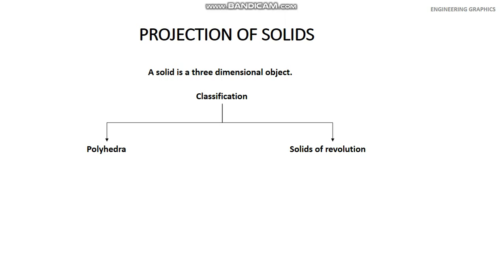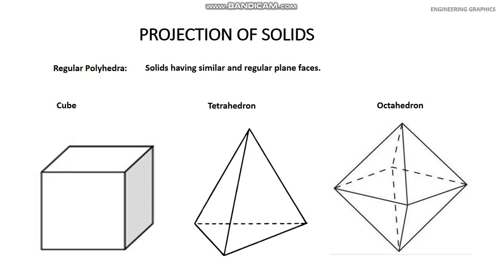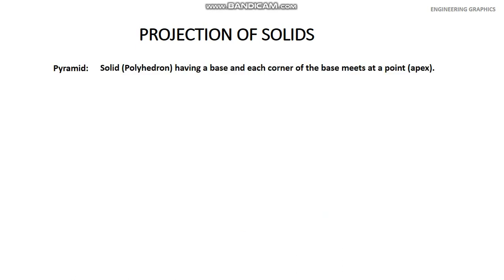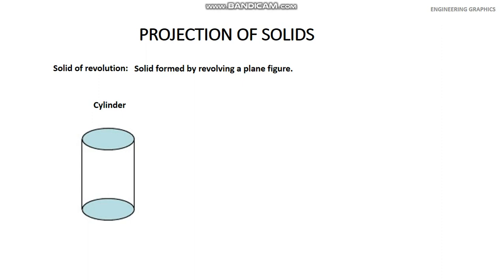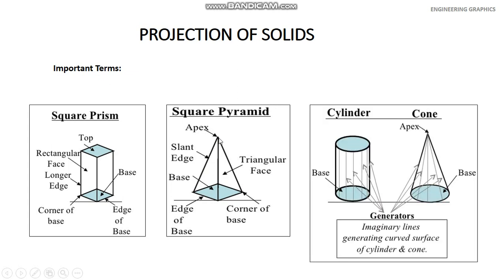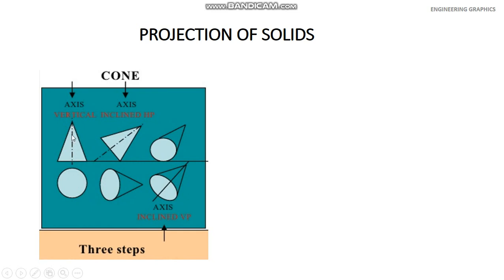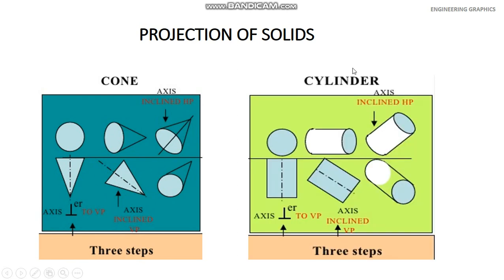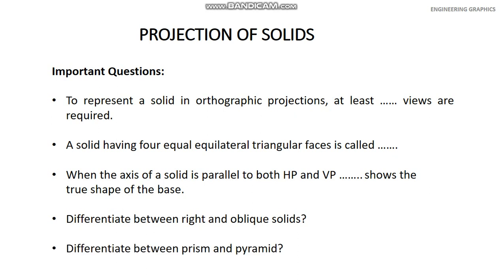Projection of Solids 1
Engineering Graphics Lecture Series